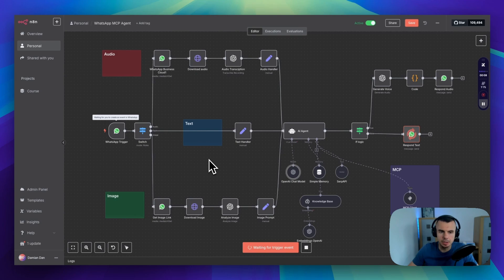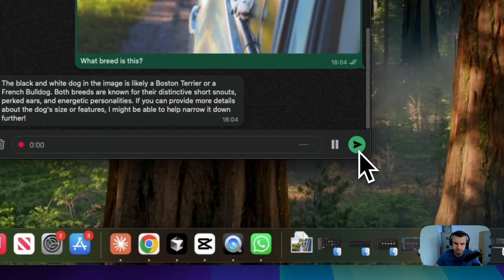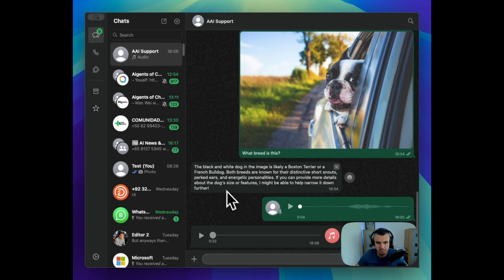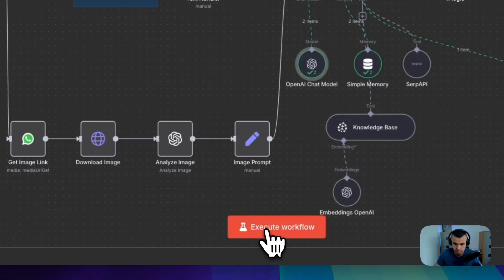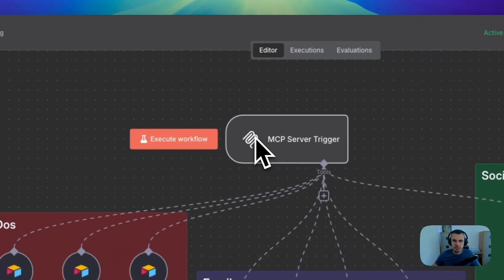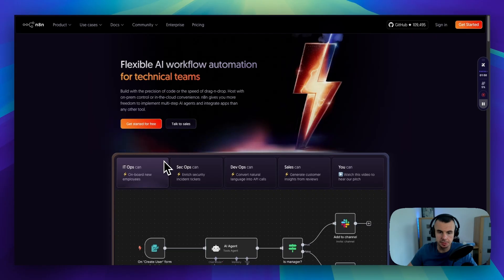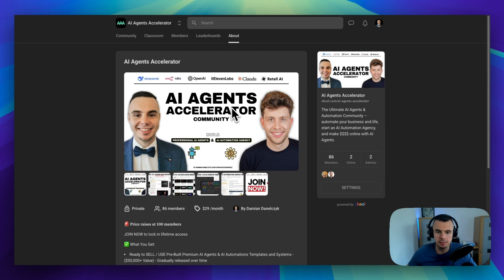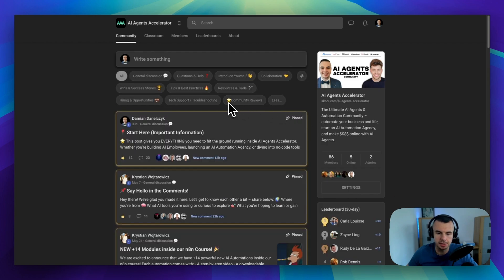This WhatsApp AI Agent with MCP is INSANE (n8n free template + demo)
📌  Join the ultimate AI Agents & Automation Community and get access to  25+ hour n8n masterclass & premium templates and resources:

🎁 Check Out Our AI Enthusiasts Community and grab AI Agent templates from this video (+ more resources) for FREE!

📩 Join my FREE newsletter to access AI Agent templates, Automations, Tools, and pro tips delivered straight to your inbox.

I built these AI Agentsin n8n: 🛠️ Try out n8n for free

(This link gives me a small kickback - Thank you for your support!)

I built an INSANE WhatsApp AI Agent using n8n and MCP that can see, speak, and read.
In this demo, you'll see how this agent can:

✅ Process images and answer questions about them
✅ Handle voice messages and respond with voice
✅ Manage my to-do list in Airtable

This agent can also:

✅ Send and read emails automatically
✅ Generate social media content
✅ Search the web for real-time information

You can also connect the MCP Server from this video to Claude Desktop App and Cursor to do a lot more tasks for you.

About me:

I’m a qualified AI & Software Engineer and Consultant with over 10 years of programming experience and a degree in Software Engineering and AI. I have also run a successful AI Automation Agency for almost two years.

You don’t need to know how to code to build powerful AI Agents for yourself or your clients. I'll teach you how to do this on this channel.